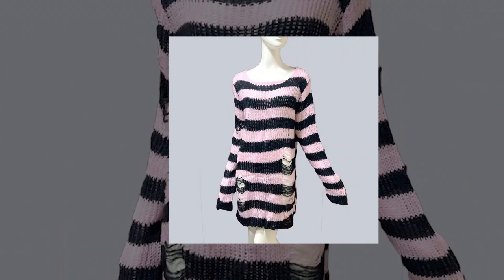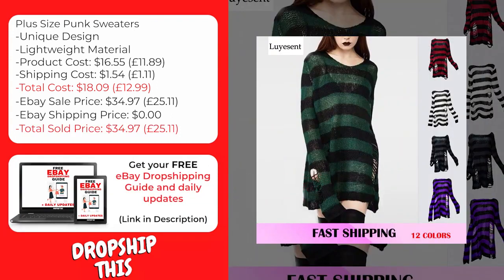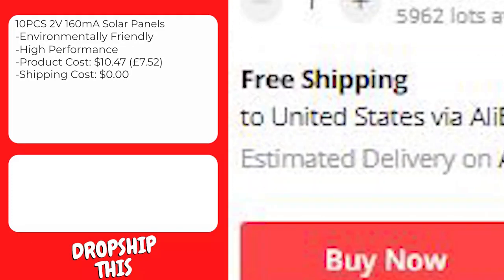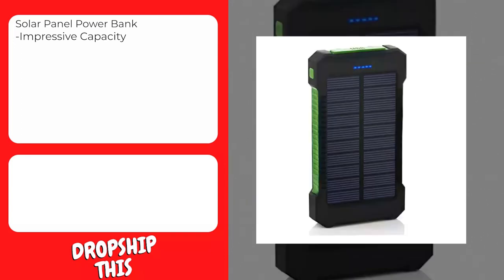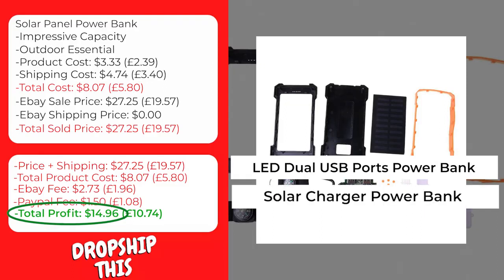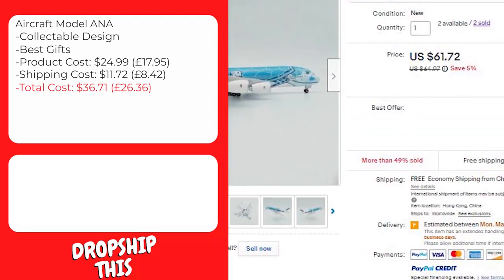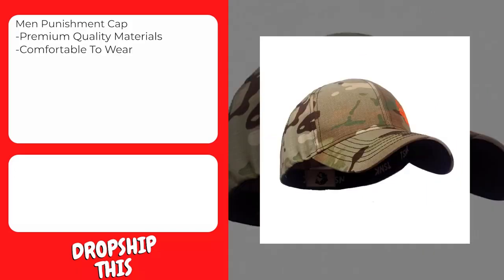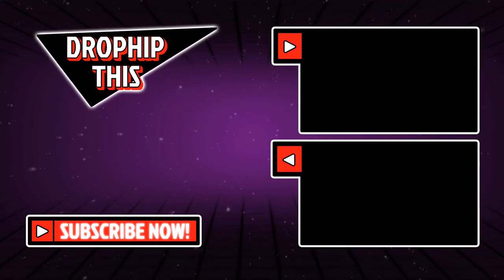Best Products To Sell On Ebay Drop shipping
Best eBay dropshipping products to sell on eBay. We have done the eBay dropshipping product research so you don’t have to.